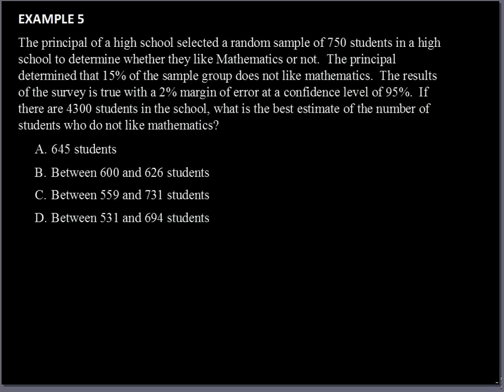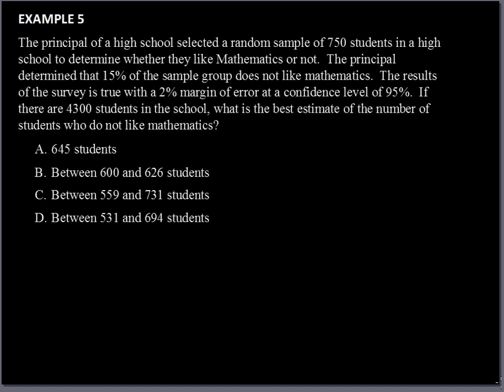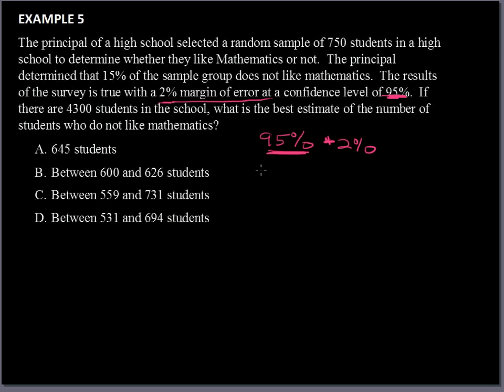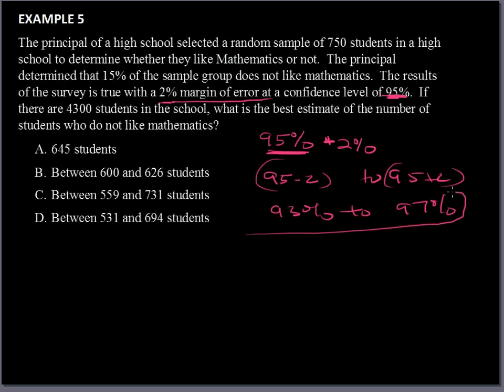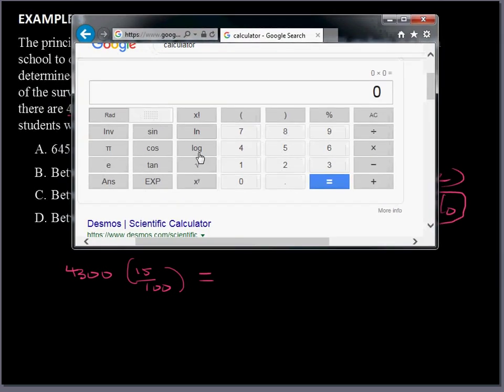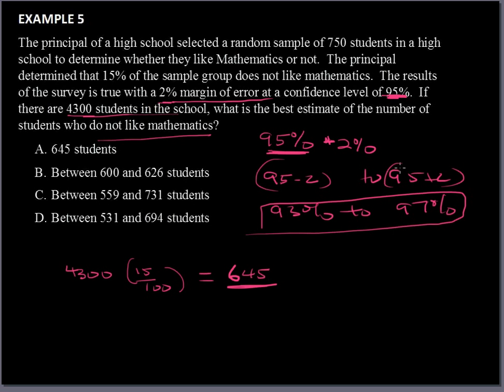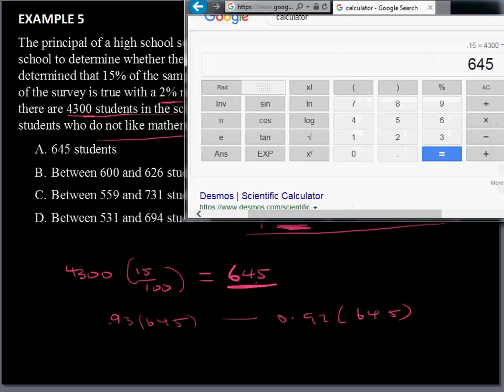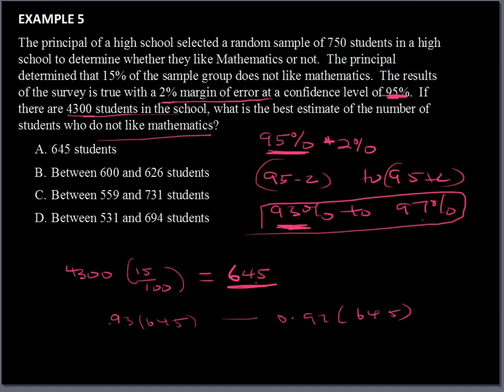PSDA A8 EX5